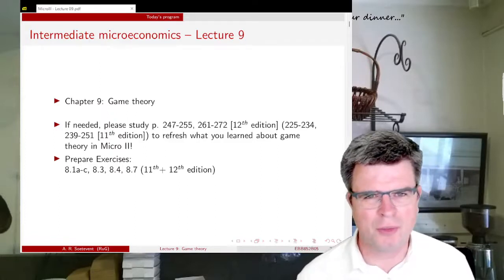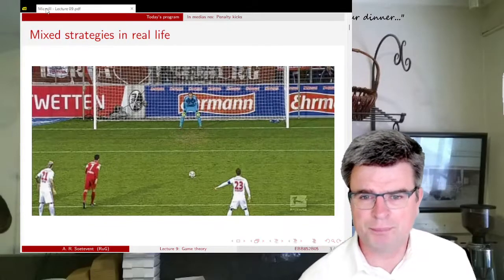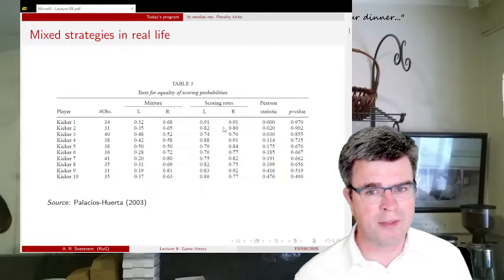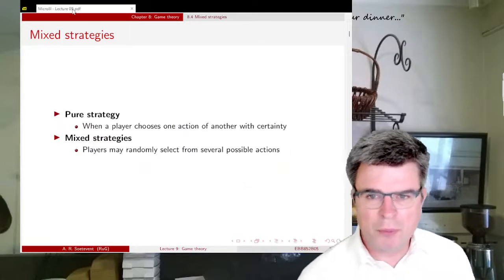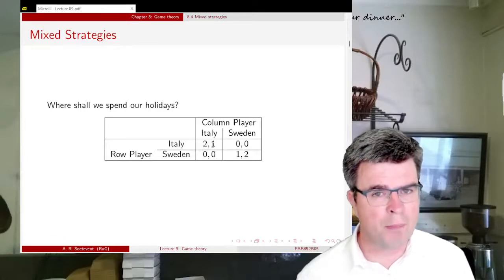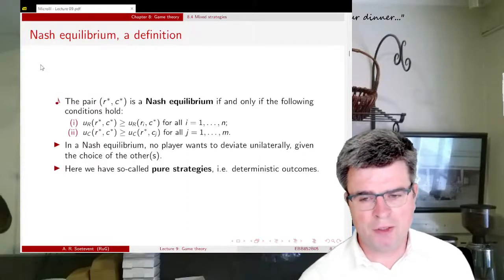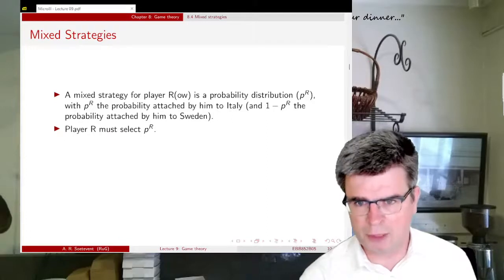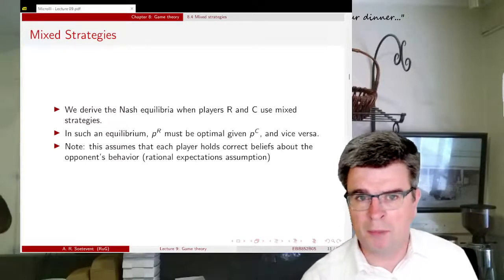Microeconomics C&S - Lecture 16 part 1 Section 8 1 8 4